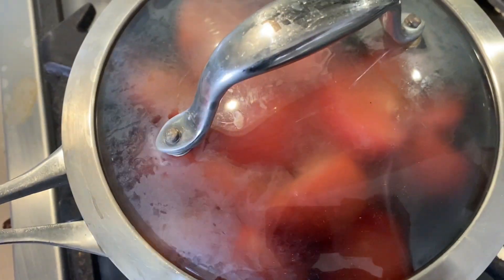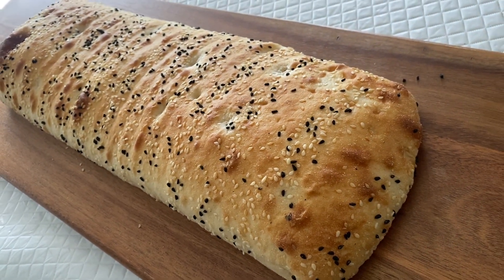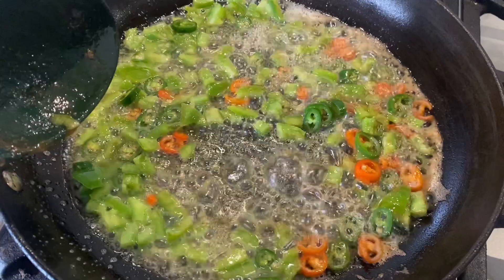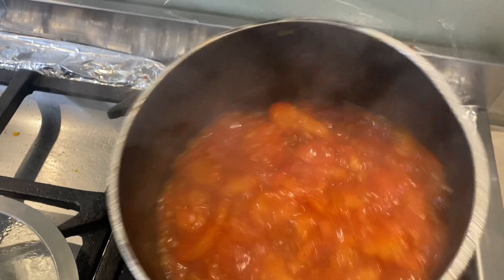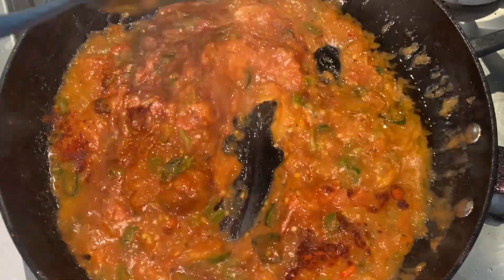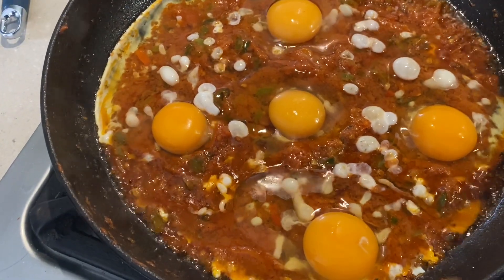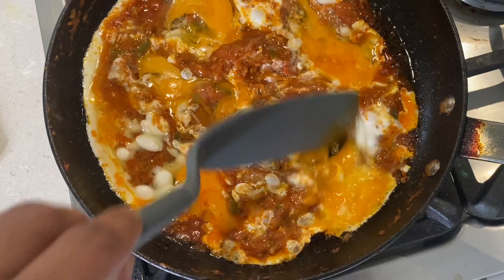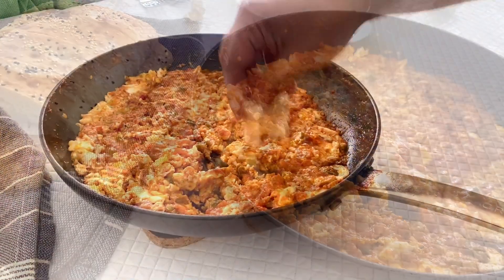Menemen | Popular Traditional Turkish Eggs Recipe | How to make MENEMEN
Sunday Breakfast Ideas with Menemen